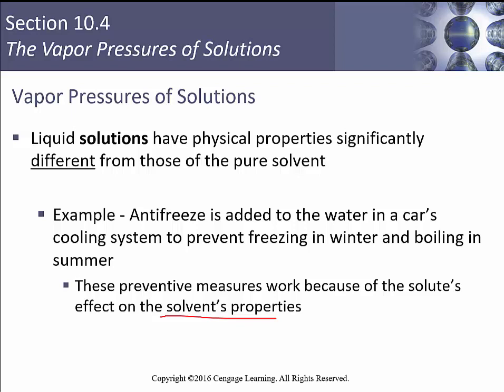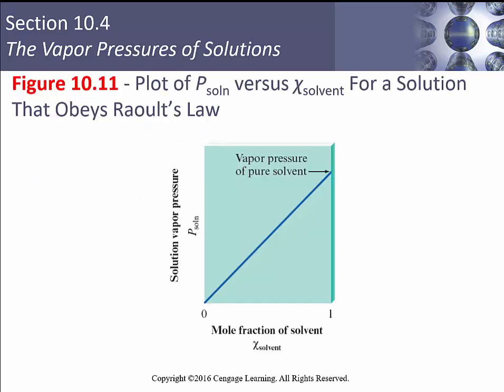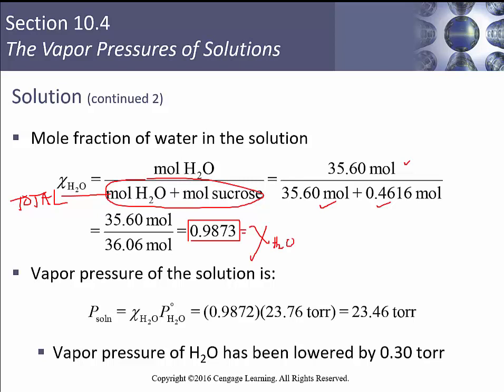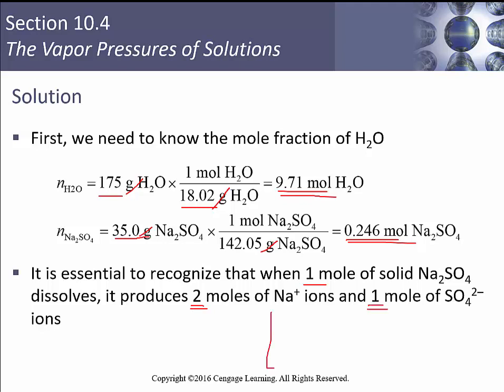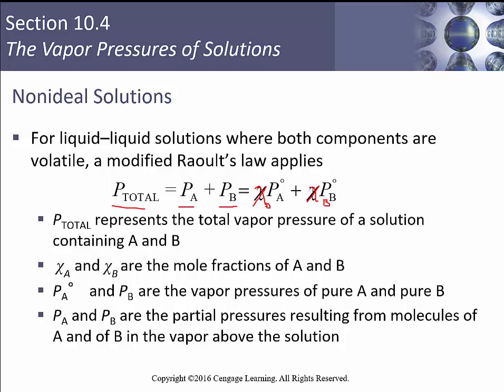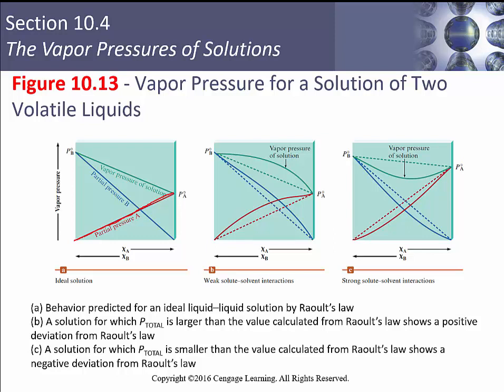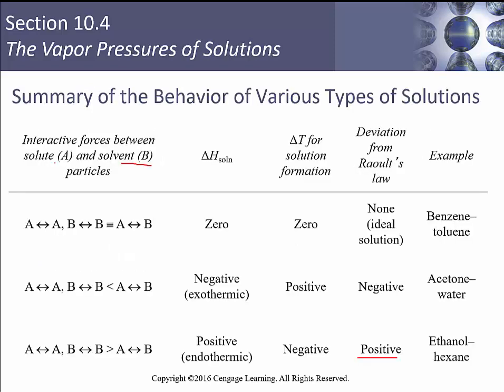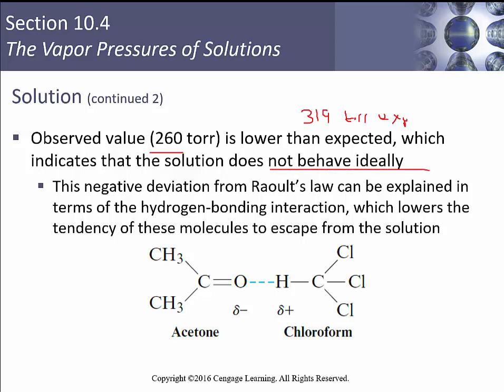chem 132 Chapter 10 Part 4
Chapter 10.4 Vapor pressure of solutions. Raoult's Law